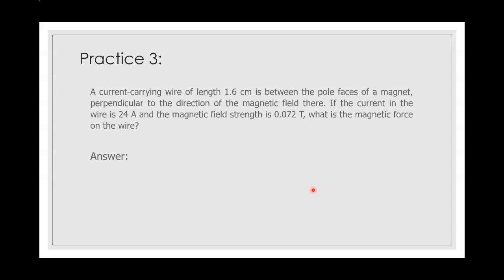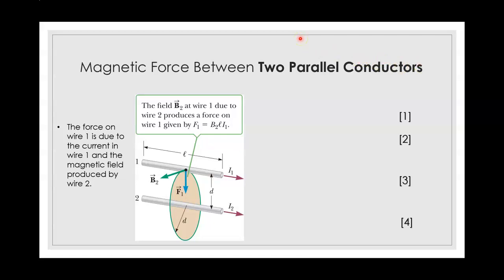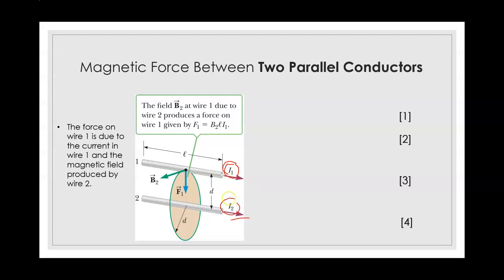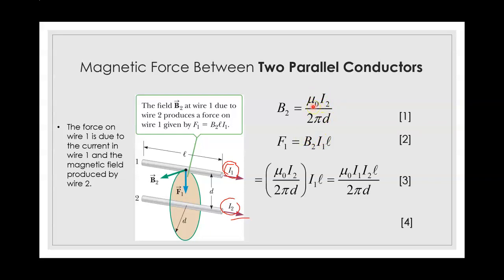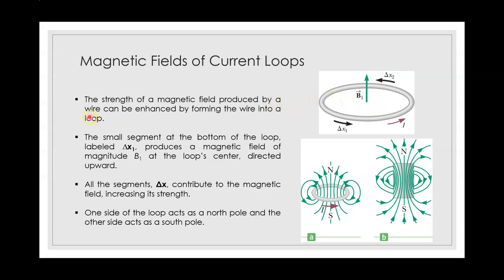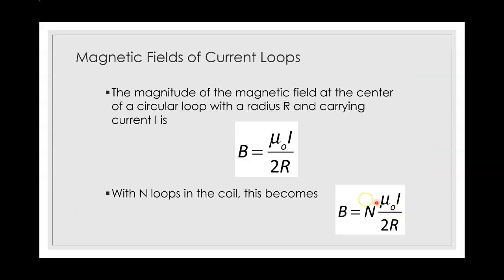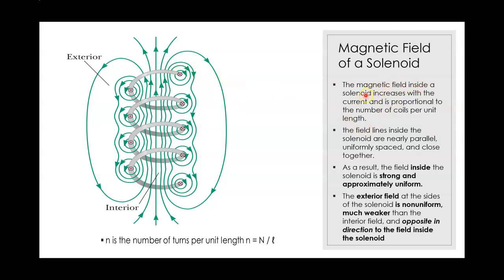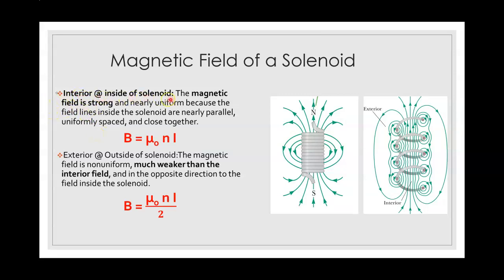CHAPTER 12: MAGNETISM (PART 3)